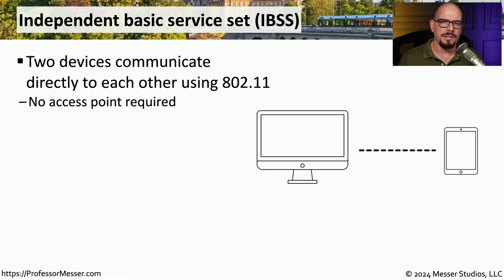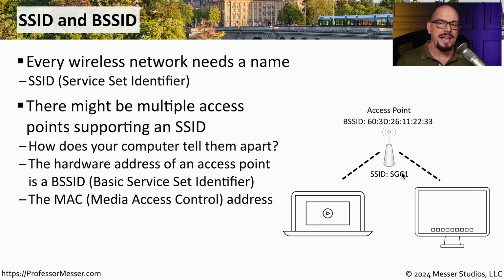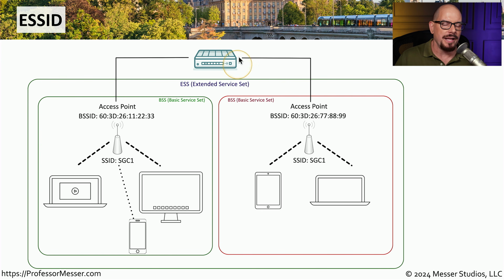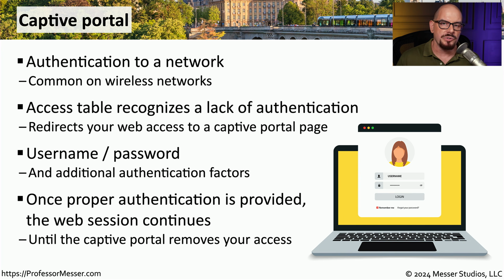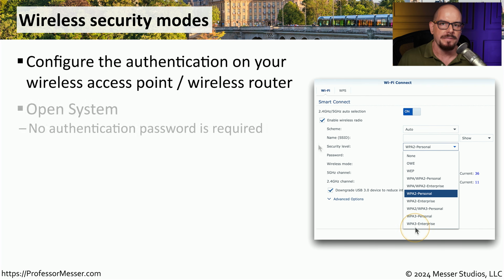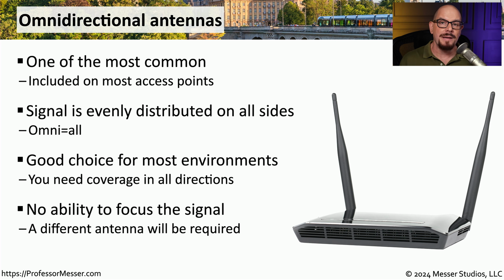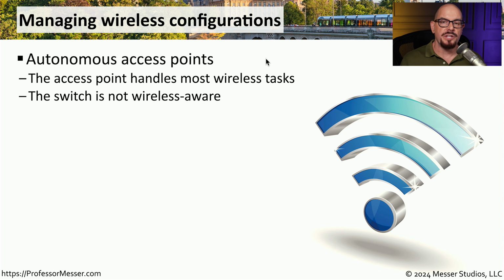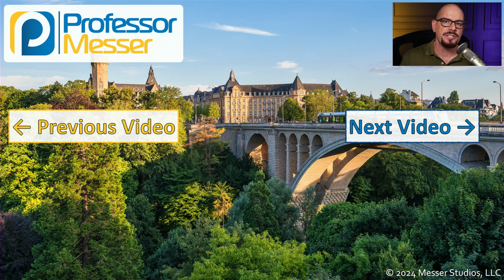Wireless Networking - CompTIA Network+ N10-009 - 2.3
A wireless network design includes a number of network names, login screens, and antenna types. In this video, you'll learn about SSIDs, BSSIDs, ESSIDs, captive portals, and more.